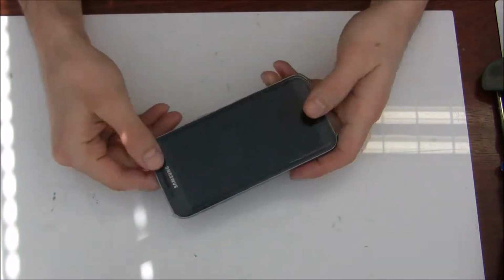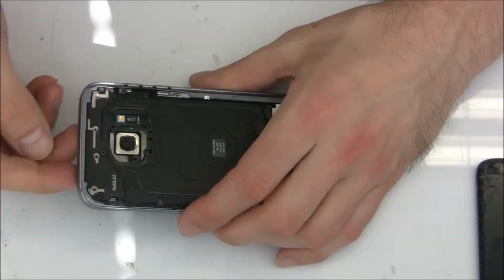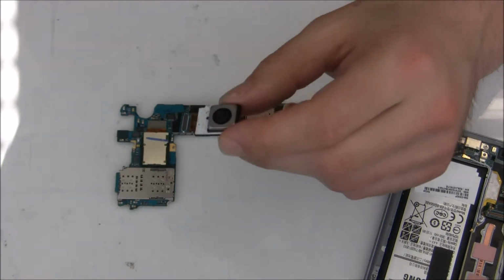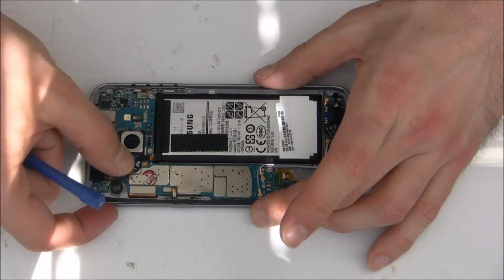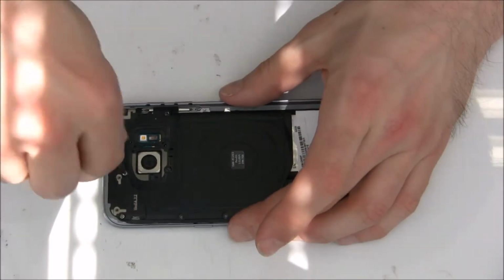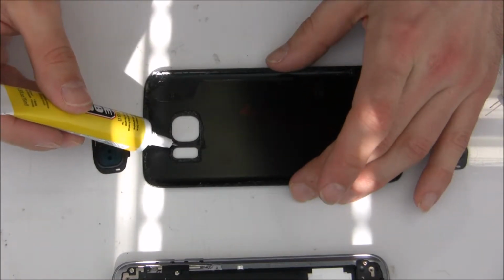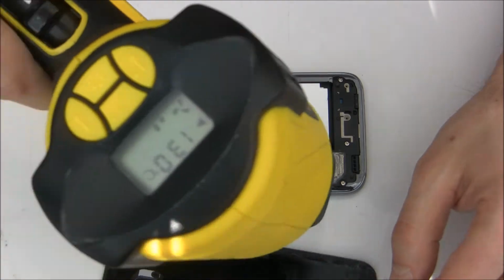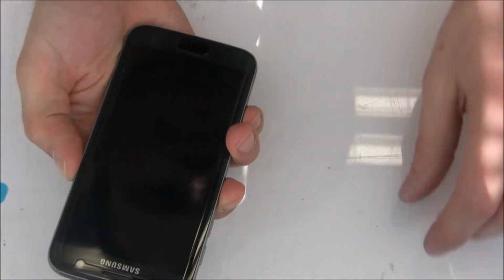SAMSUNG Galaxy S7 - Replace & Repair CAMERA, LENS & FRAME by CrocFIX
Welcome to my new video tutorial. I will show you how to replace your
cracked and broken CAMERA, the CAMERA LENS and CAMERA FRAME on the SAMSUNG GALAXY S7.

Model: G930F, G930, G930FD, G930W8,  Samsung Galaxy S7 Duos